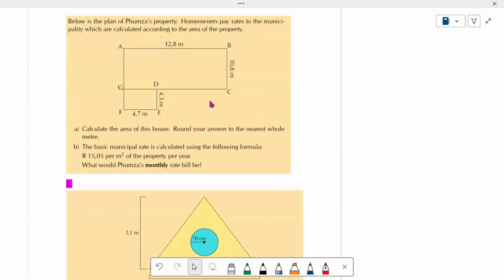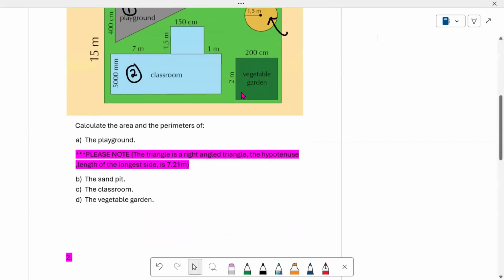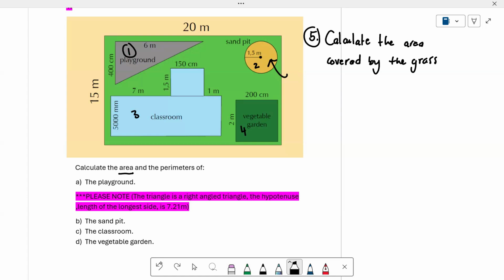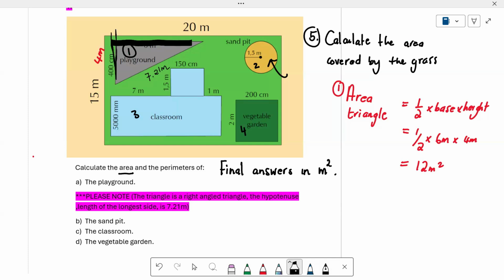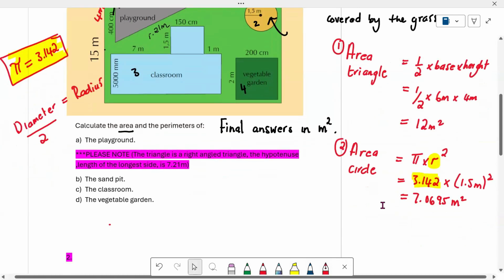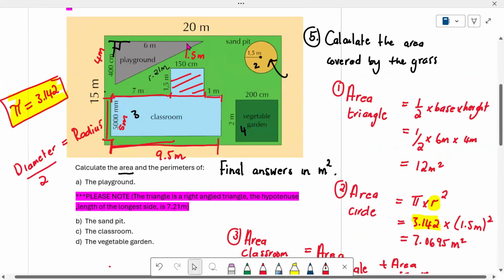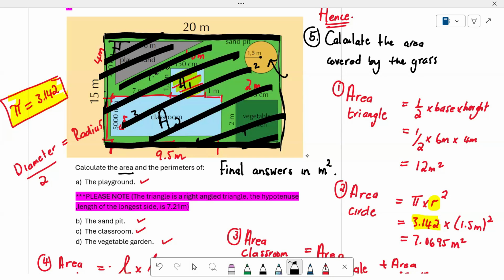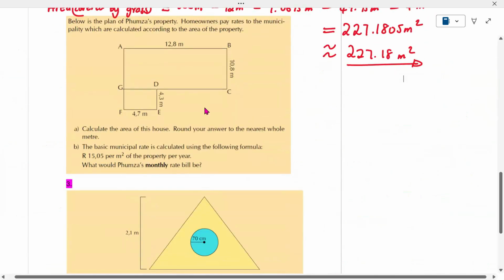Mathematical literacy Area calculations